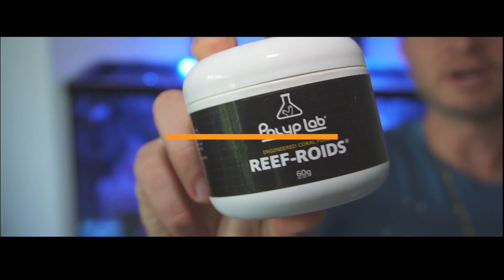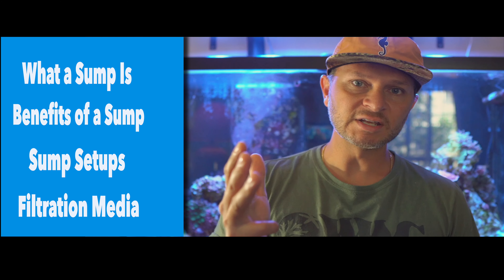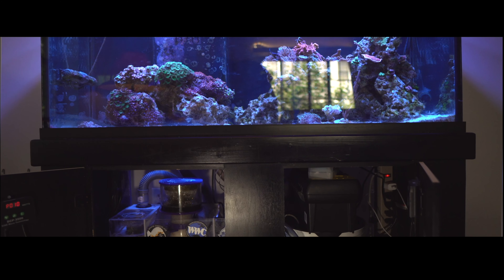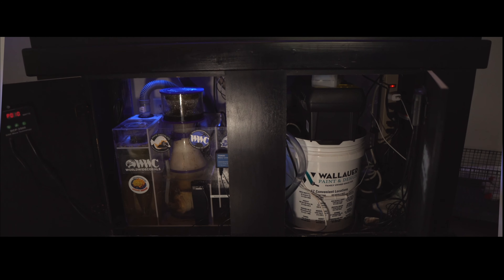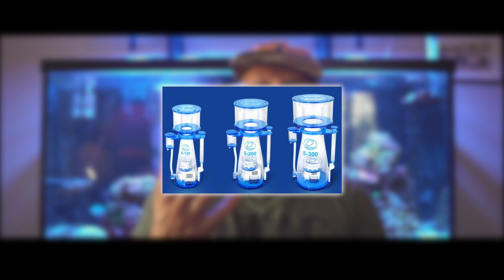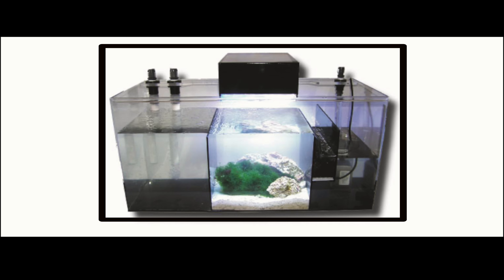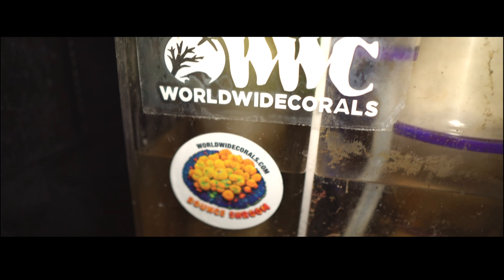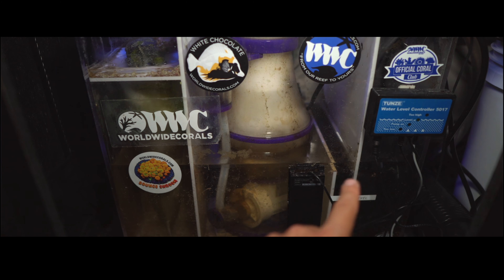Saltwater Fish Tank Sump Tutorial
Saltwater fish tank sumps can be difficult to understand! I am here to help in this new beginners guide to sumps!

I will be covering what a saltwater fish tank sump is, how a sump works, the benefits of having a sump, and how I setup my saltwater fish tank sump.

Want an episode made on a certain topic? Feel free to add it to the comments and ill do my best to make it happen ✊

✅ Gear used to create video:

Sony A6300:

Feiyutech 3 axis gimbal:

✅ Happy Reefing